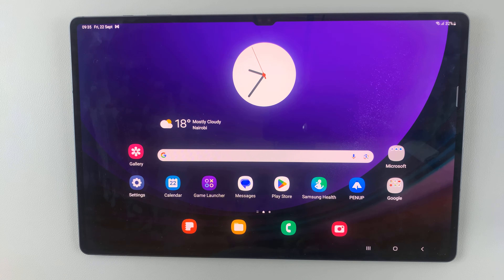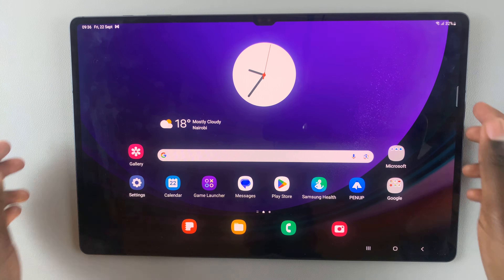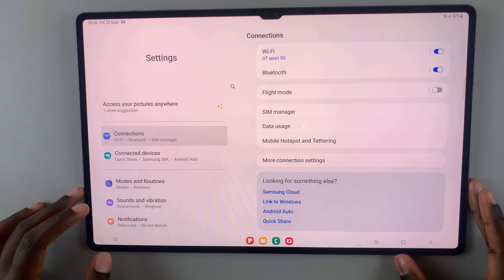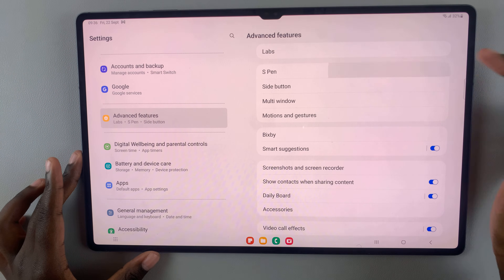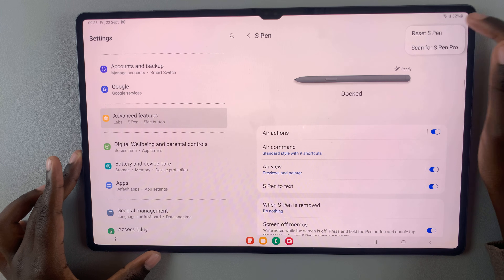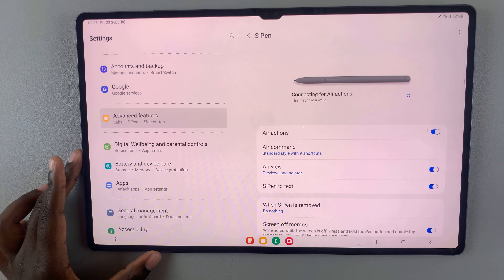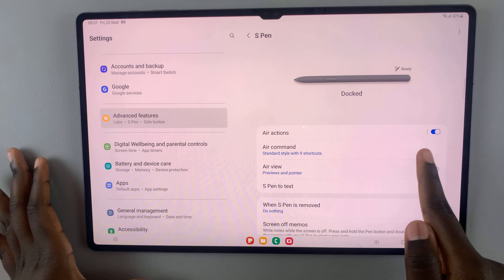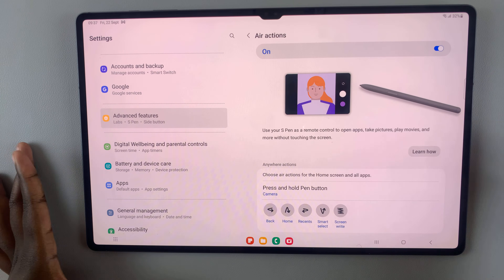How To Reset S Pen On Samsung Galaxy Tab S9 / S9 Ultra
Learn how to reset the S Pen on the Samsung Galaxy Tab S9 and S9 Ultra.

The Samsung Galaxy Tab S9 and S9 Ultra are exceptional Android tablets that come with a versatile S Pen for enhanced productivity and creativity. However, like any electronic device, the S Pen may encounter issues or glitches that require a reset to restore its functionality.

In this tutorial video, we will guide you through the process of how to reset the S Pen on your Samsung Galaxy Tab S9 or S9 Ultra.

How To Reset S Pen On Samsung Galaxy Tab S9
First, dock the S Pen on the tablet
Open Settings
Select Advanced Features
Select S Pen
Tap on the three dots at the upper right corner
Select Reset S Pen

Samsung Galaxy Z Flip 5:

Samsung Galaxy Watch 6/ 6 Classic: (Customize Your Order):

Google Pixel 8 Pro:

Cell Phone Tripod Adapter